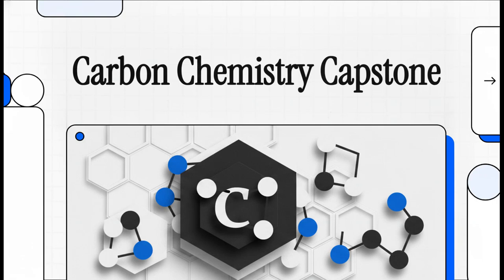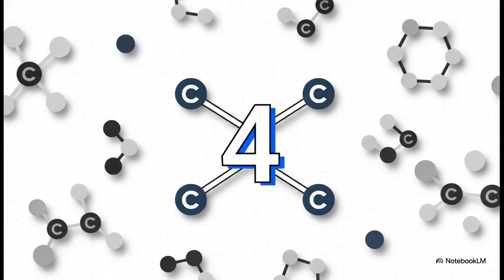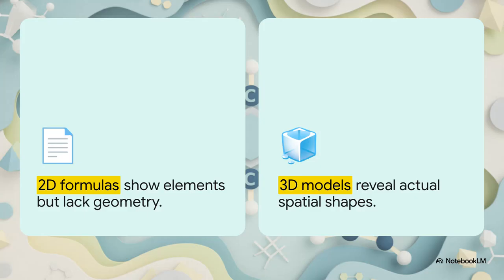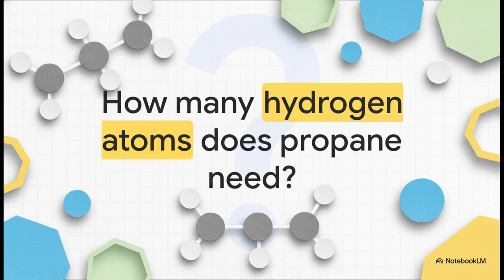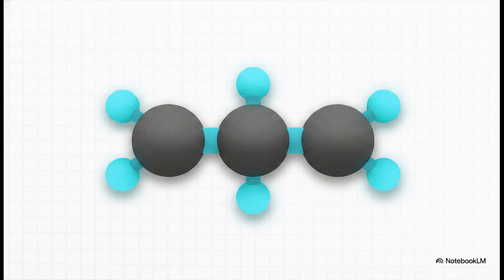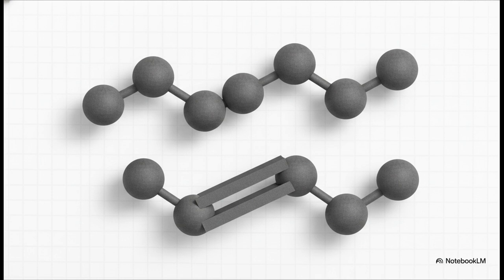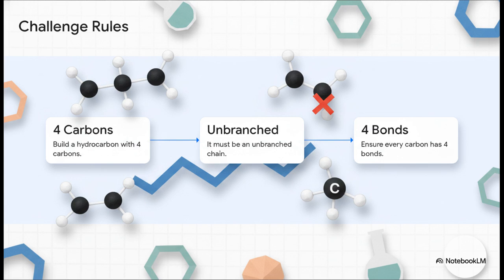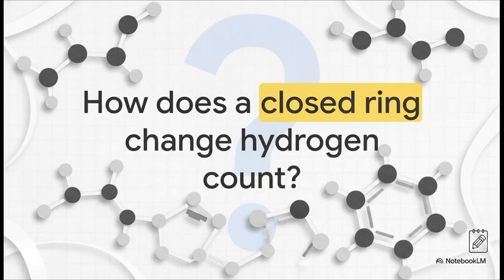Grade 8 Science: Carbon Chemistry and Molecular Models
Learn why carbon forms so many molecules, how to read hydrocarbon models, and how to build your own molecular model in a capstone challenge.

Chapters:
0:00 Intro
0:34 Section 1: carbon's bonding superpower
1:28 Section 2: decoding hydrocarbon models
2:20 Section 3: knowledge check
4:02 Section 4: the model-building challenge
4:48 Recap and transfer

This Solbee Explainer covers “Carbon Chemistry and Molecular-Model Capstone” for the Saint Paul American School Grade 8 Physical Science curriculum.